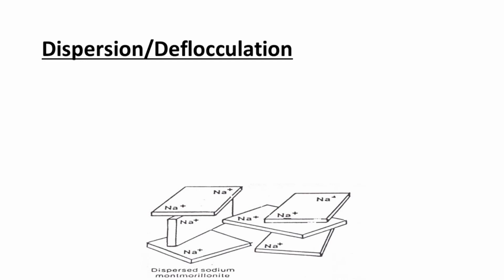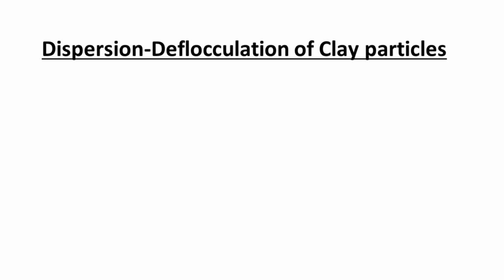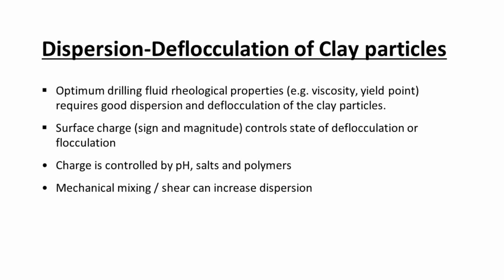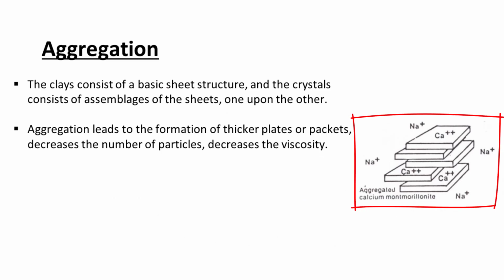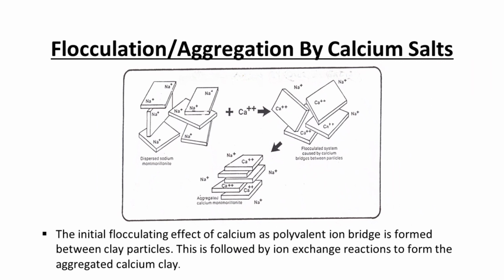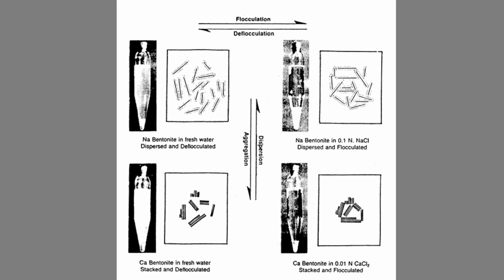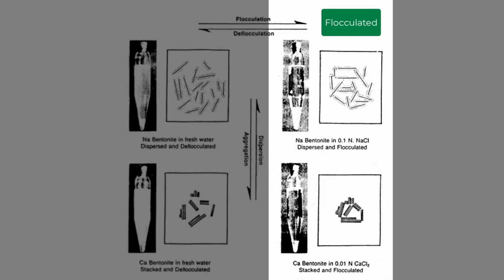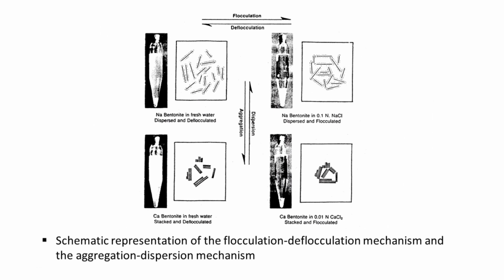PETE 364 Lab 4 2 Final